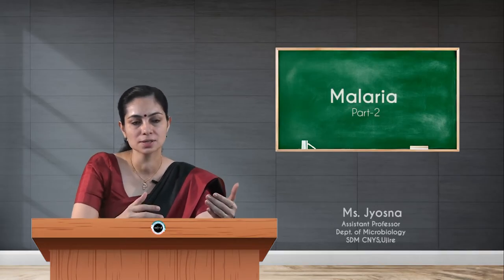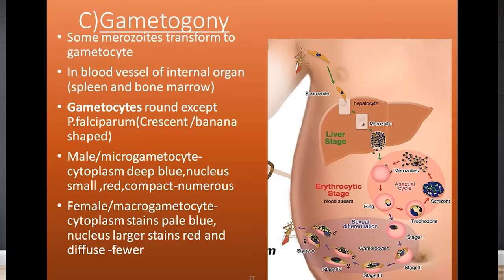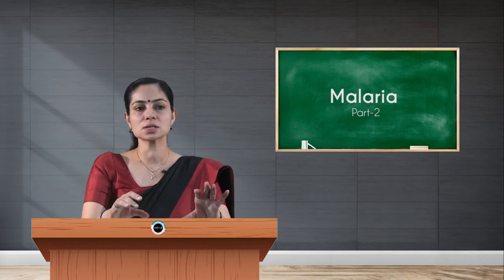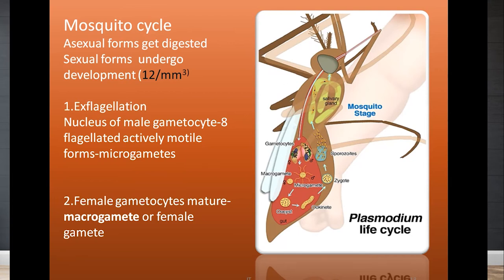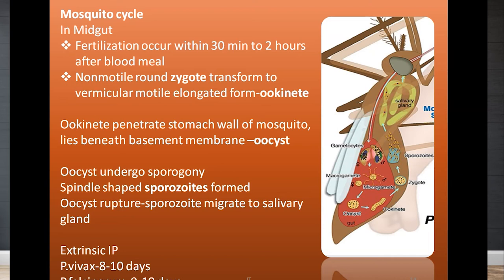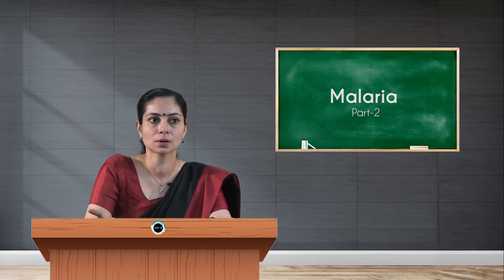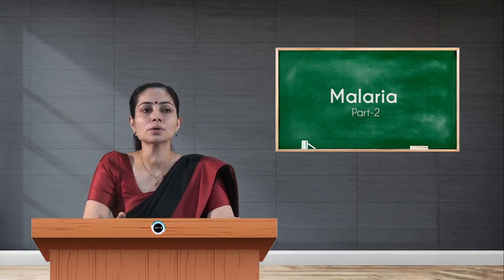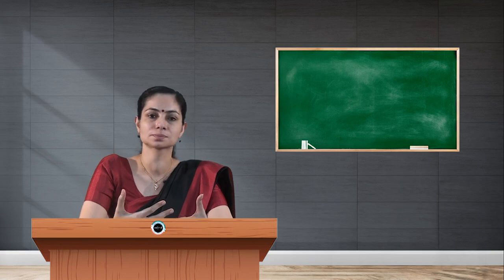SDM E-Learning: Malaria Part-2 (Ms. Jyosna)